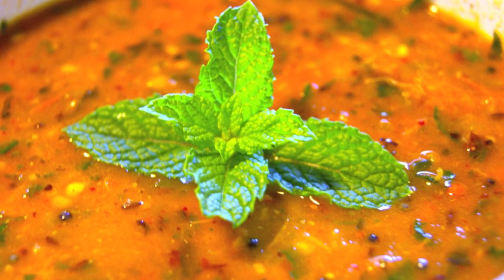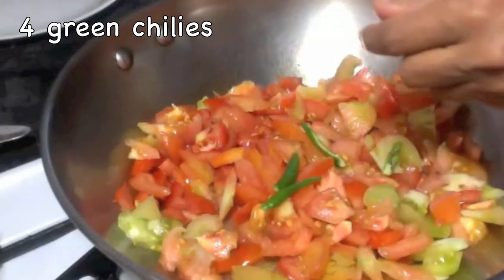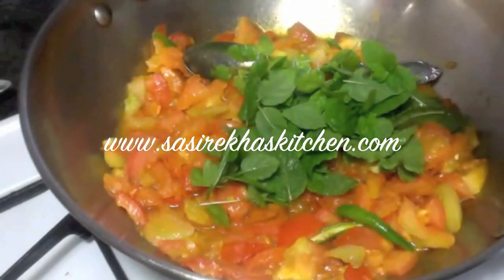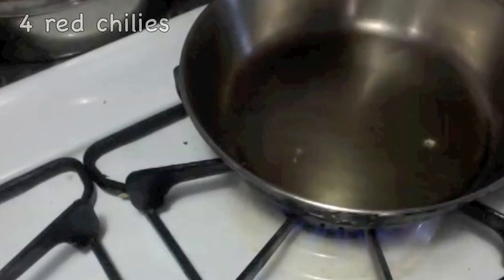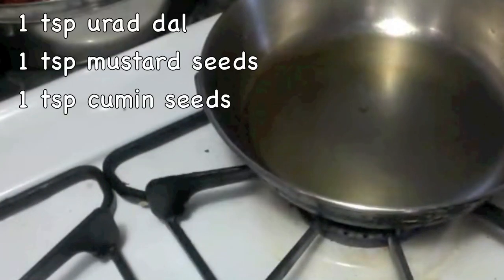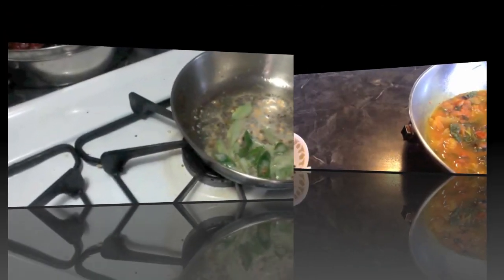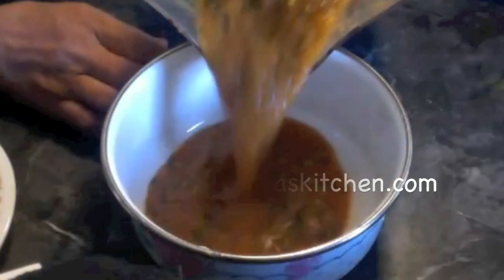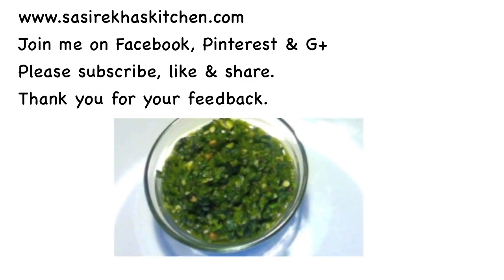Spicy Tomato Mint Chutney - Tomato Pudina Pachadi, Thakkali chutney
Spicy tomato mint chutney is a delicious south Indian chutney for not only idly, dosa, upma and pongal but it is also great for rice or chapati.

Ingredients
5-6 tomatoes
a big handful of mint leaves
a small handful of cilantro
4 green chilies
salt
1/4 tsp turmeric powder
1/4 tsp tamarind paste or as needed for sourness
1 tbsp oil
4 red chilies or more for more spiciness
1 tbsp urad dal
1/8 tsp fenugreek seeds
1 tsp urad dal
1 tsp mustard seeds
1 tsp cumin seeds
a pinch of hing/asafoetida
curry leaves
Preparation
Wash and cut the tomatoes into small pieces.
Wash and cut green chili lengthwise.
Wash mint leaves.
Wash and finely chop cilantro.
Procedure
Take tomatoes and green chilies in a pan and cook on medium heat for 3 minutes. Add salt and turmeric powder also to tomatoes. After 3 minutes add mint leaves and cook for 2 more minutes. Then add cilantro or coriander leaves,  switch off the flame and let it cool down. Prepare tempering while the tomatoes are cooling down.
Tempering
In a small sauce pan, heat 1 tbsp of oil. When the oil is hot add 4 red chilies, 1 tbsp of urad dal and 1/8 tsp of fenugreek seeds and fry them until they just change color. Transfer them into a plate. Let this cool down. In the same pan add 1 tsp urad dal, 1 tsp mustard seeds and 1 tsp cumin seeds. Keep stirring. When the mustard seeds are spluttering, add hing/asafoetida and curry leaves. Switch off the flame. Keep this aside.
Into your grinder jar take red chili, urad dal and fenugreek seeds, and grind them finely. Then add cooked tomato mixture. This time pulse the grinder a few times to make a chunky paste. Add tamarind paste also and check for the salt. Transfer the chutney into a bowl. It can be refrigerated for up to 3-4 days. Enjoy!!